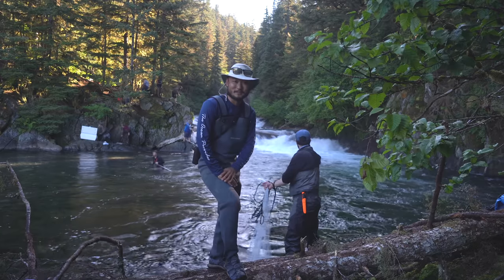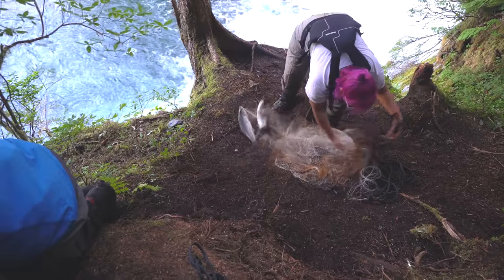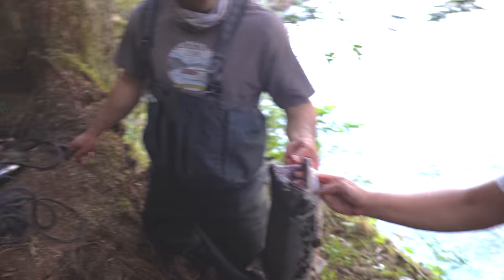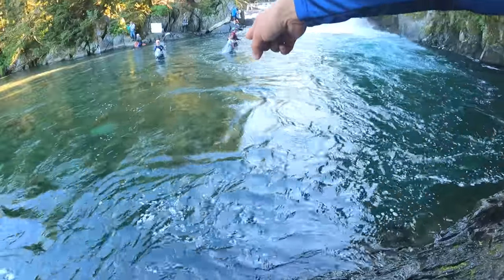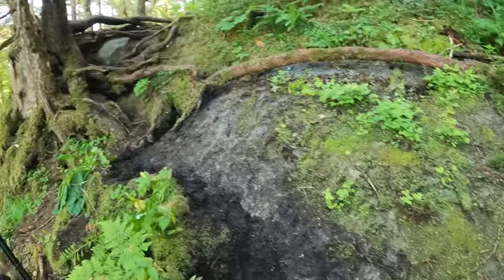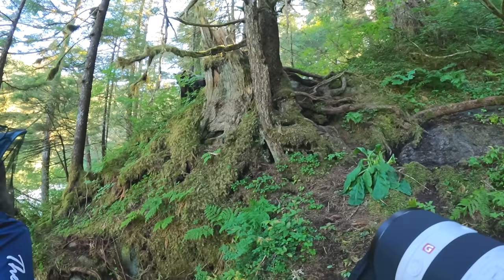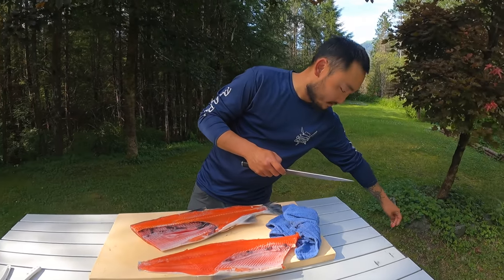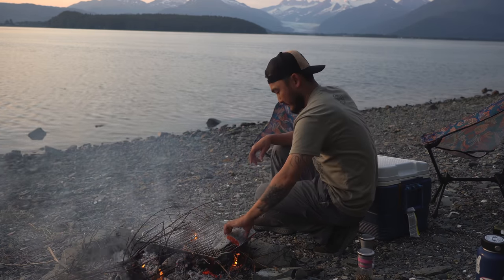BEAR APPROACHED AND I FEARED FOR HER LIFE | Salmon Fishing Alaska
Super close bear encounter while Alaskan salmon fishing.